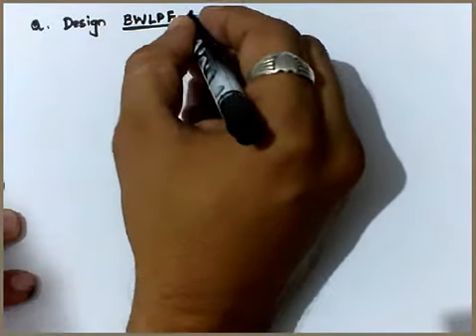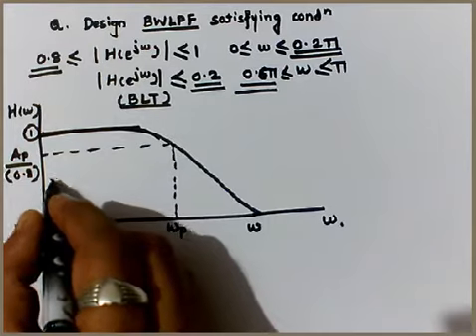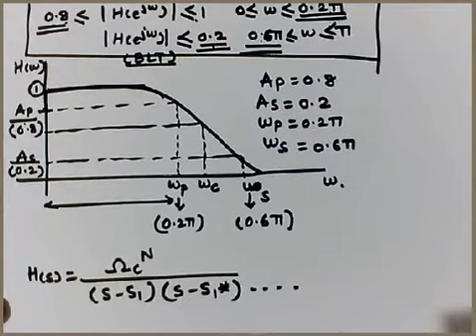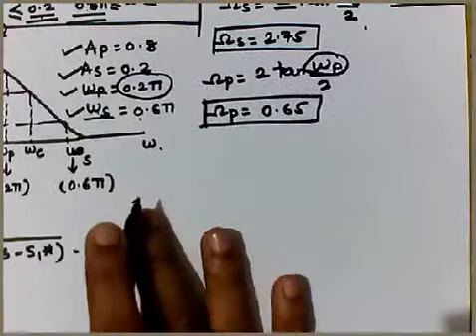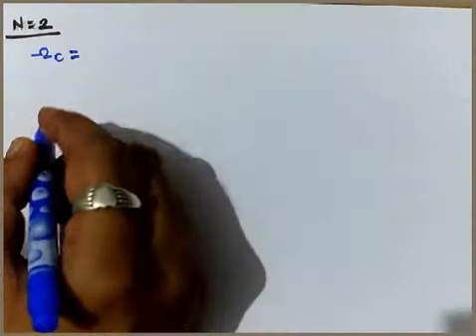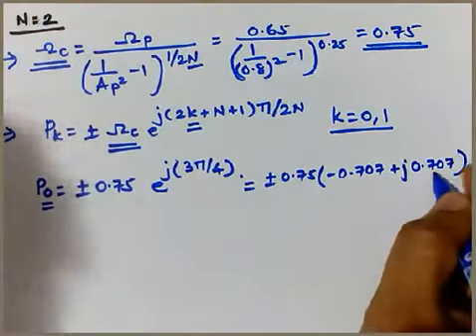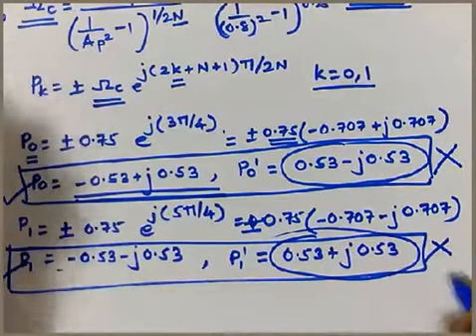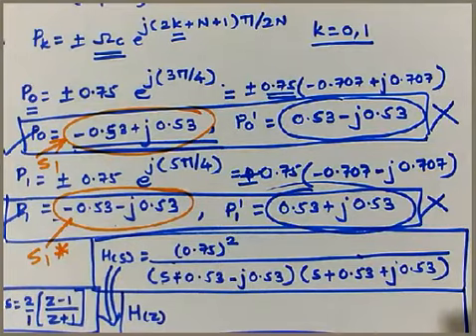Lecture 11 lpbwf exmple 2